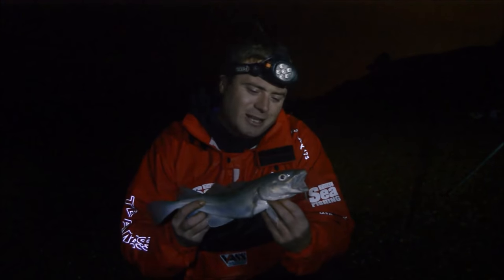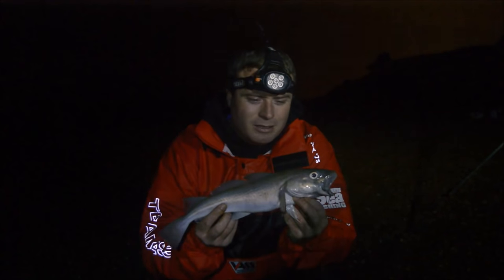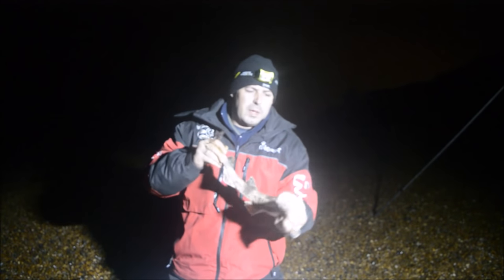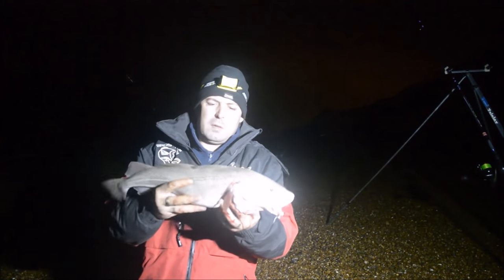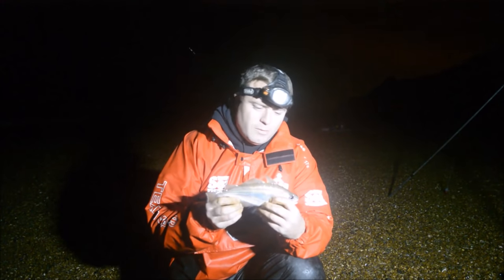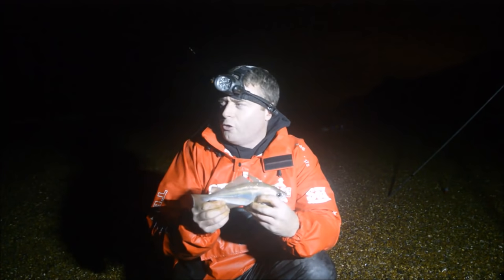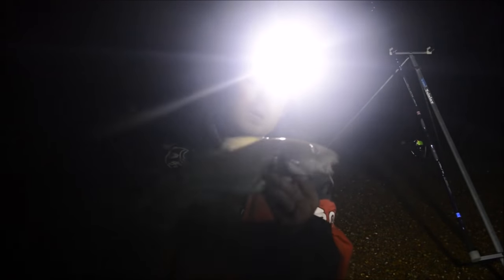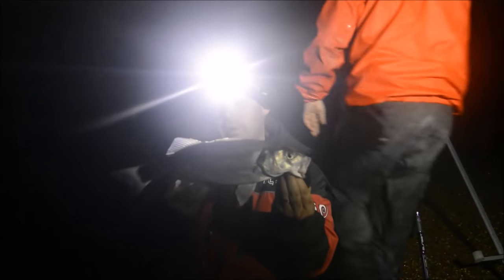Bawdsey Suffolk, On the Cod Hunt - Sea Fishing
Matt and Will head to a local beach in Suffolk after the elusive Cod!!